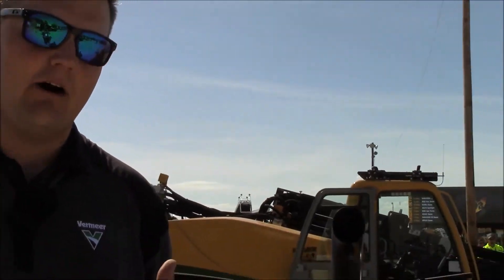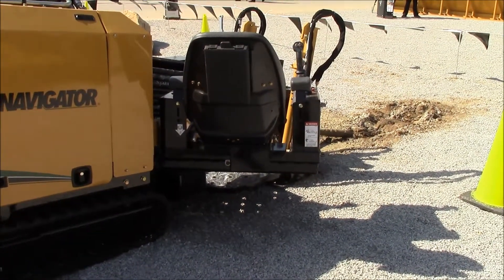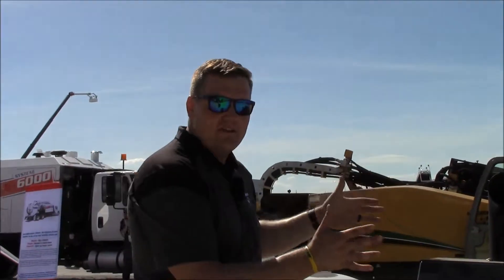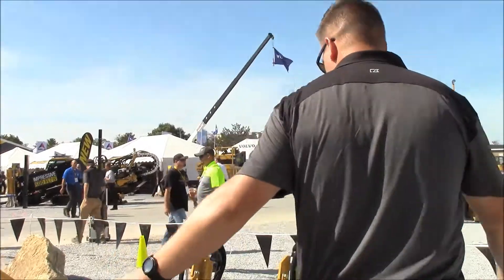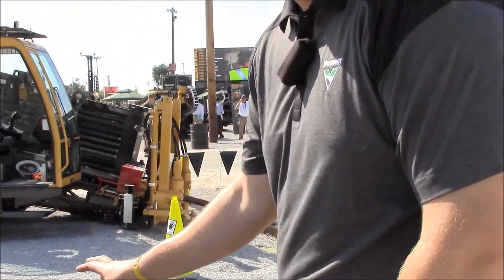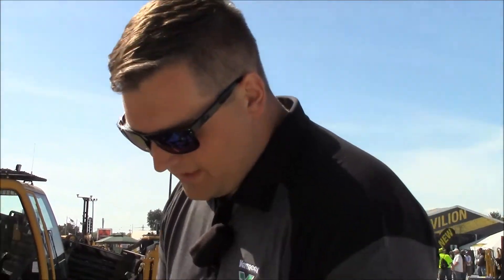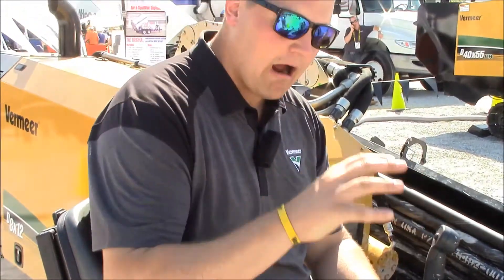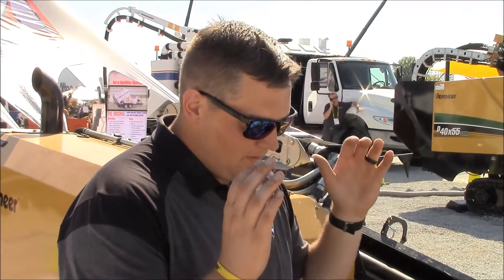Vermeer D8x12 Navigator Horizontal Directional Drill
Vermeer's Lee Schroeder shares the features and benefits of the company's compact D8x12 Navigator, which delivers a lot of power in a small footprint.